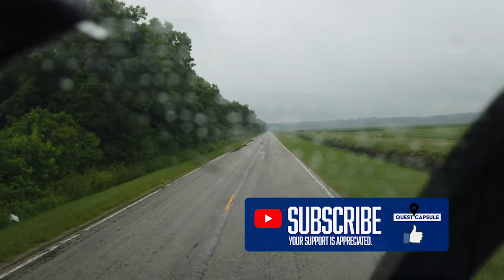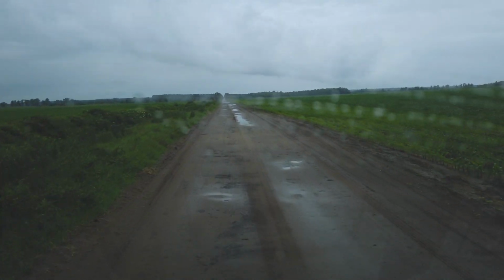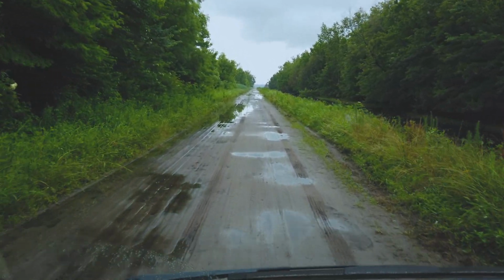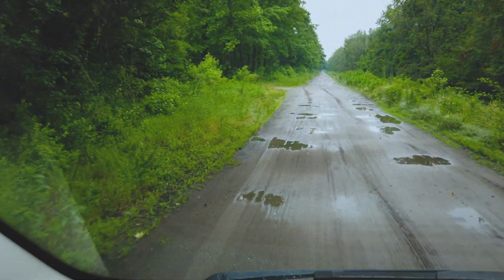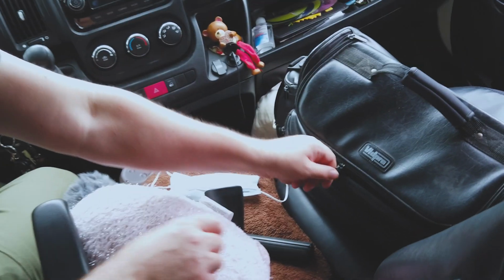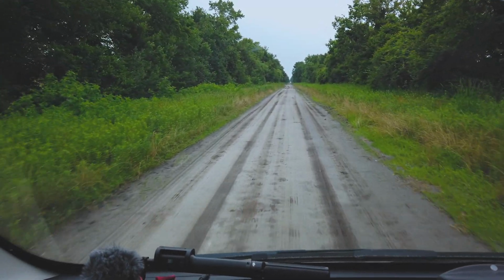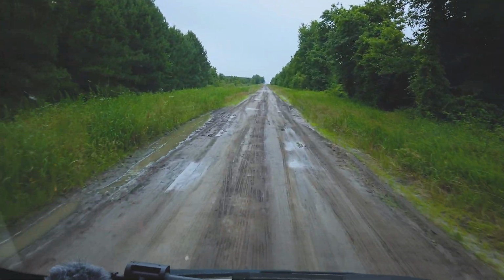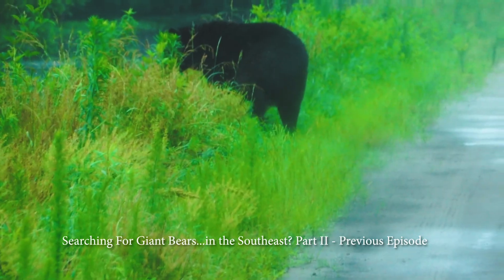Perilous Passage Through Pungo - Black Bears of the Coastal Plains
Our return to one of our favorite places to view large black bears in their natural habitat, The Pungo Unit of Pocosin Lakes National Wildlife Refuge. We arrive to realize there is bad road conditions throughout the refuge. With heart racing and the uncertainty of getting stuck deep within the refuge, we take our chances in hopes of getting a few chances to view the large coastal giants found in the area during mating season.

Hold on tight, we’re going in…

Perilous Passage Through Pungo - New Quest Capsule Episode - #069